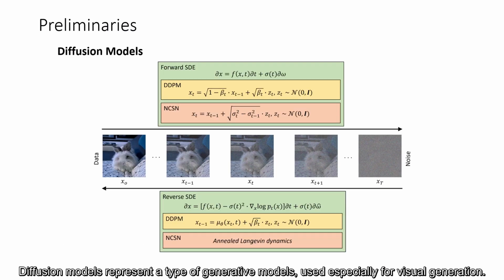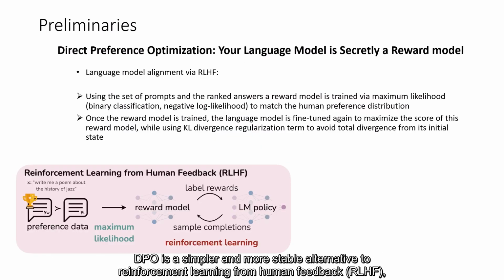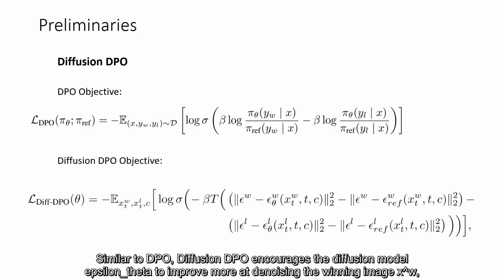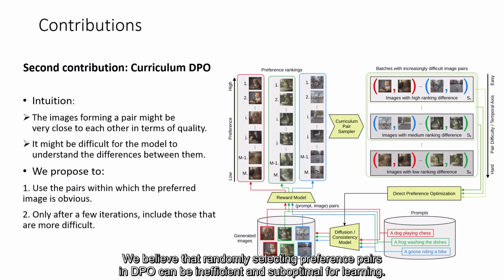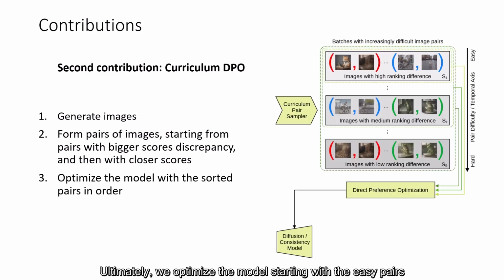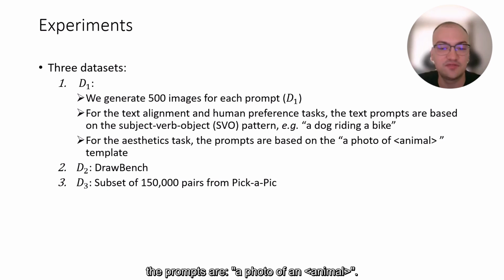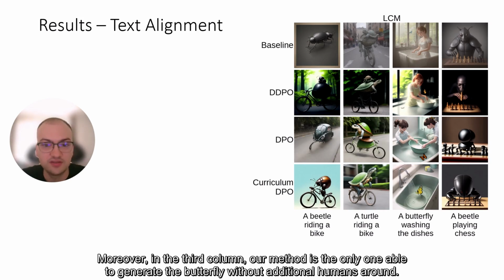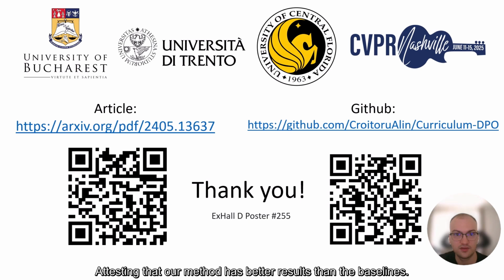Curriculum Direct Preference Optimization for Diffusion and Consistency Models (CVPR 2025)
In this video, we present a novel and enhanced version of DPO based on curriculum learning for text-to-image generation. Our method is divided into two training stages. First, a ranking of the examples generated for each prompt is obtained by employing a reward model. Then, increasingly difficult pairs of examples are sampled and provided to a text-to-image generative (diffusion or consistency) model. Our approach, Curriculum DPO, is compared against state-of-the-art fine-tuning approaches on 9 benchmarks, outperforming the competing methods in terms of text alignment, aesthetics and human preference.